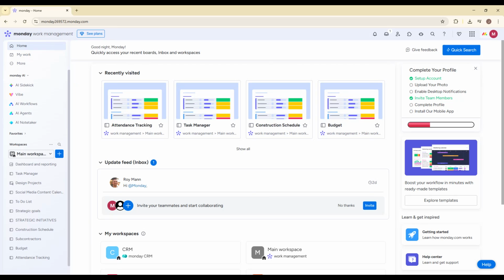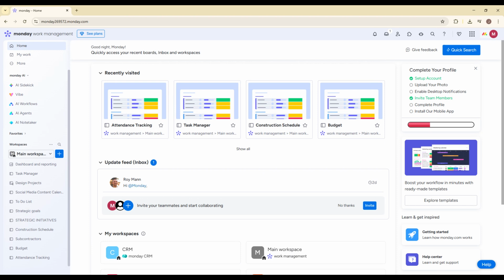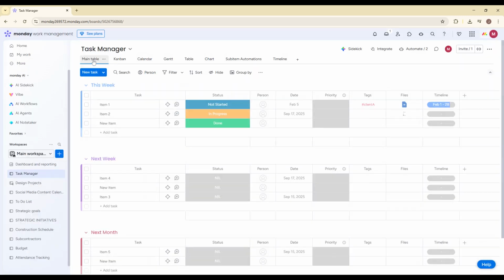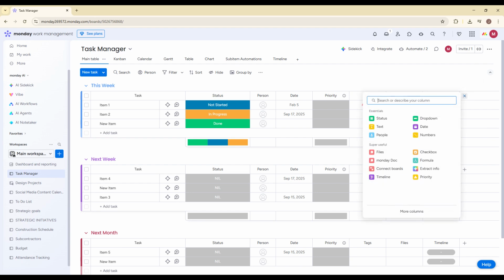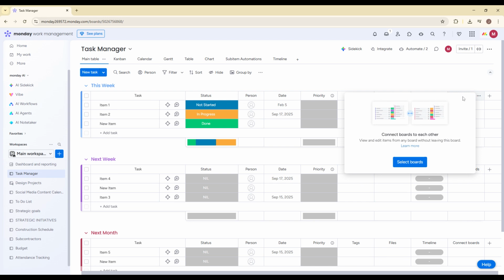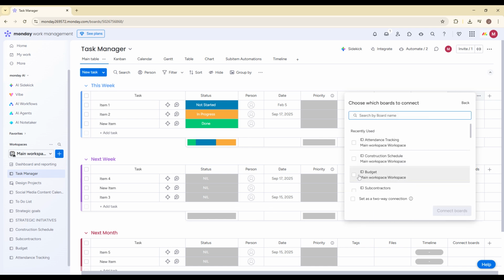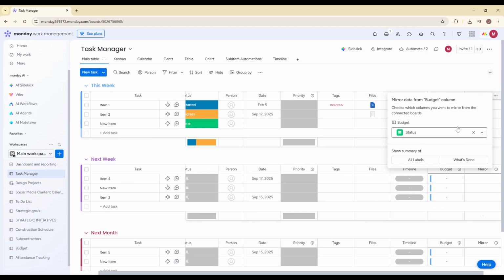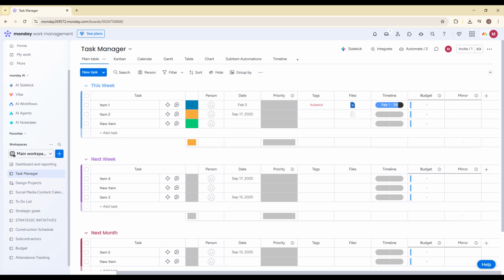How To Connect Multiple Boards In Monday.com (2026 Easy Guide)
Learn how to connect multiple boards in Monday.com using the Connect Boards column and link several workflows together easily. This step-by-step tutorial shows how to select multiple boards and enable multi-item linking.

Timestamps:
0:00 Introduction
0:38 Open Your Main Board
1:15 Add the Connect Boards Column
2:05 Choose and Connect Multiple Boards
2:45 Linking Items and Mirror Columns
3:00 Outro